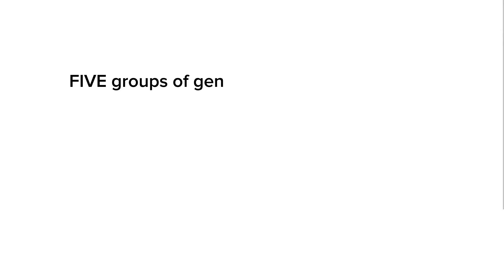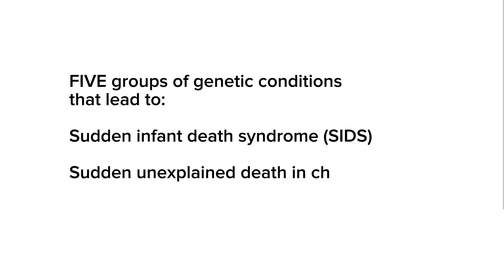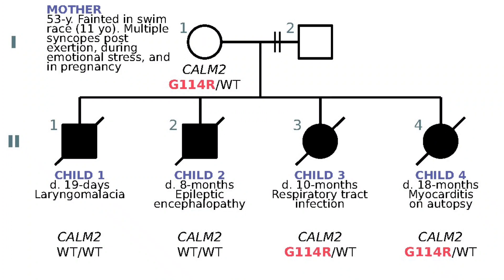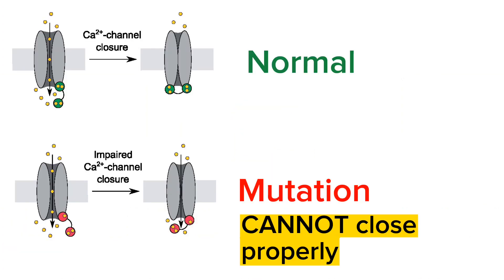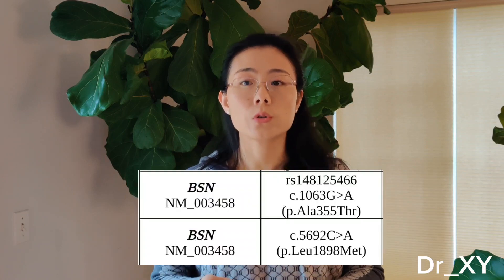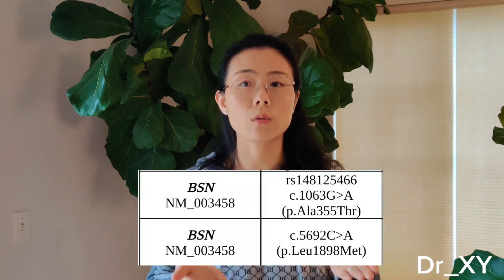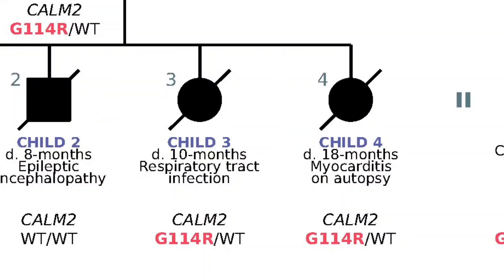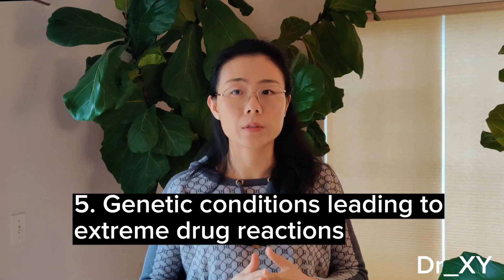The Kathleen Folbigg case: Genetic conditions leading to sudden infant death syndrome (SIDS)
Timecode
0:00    Intro
0:33    FIVE genetic conditions that lead SIDS and SUDC
1:04    (1) Inborn error of metabolism
1:38          --Phenylketonuria (PKU)
1:53          --MCAD deficiency
3:00    (2) Heart disease-associated genetic conditions
3:46          --CALM2 mutations in the Folbigg case
4:42    (3) Epilepsy related genetic conditions
5:35          --Epilepsy in the Folbigg case
5:53    (4) Genetic conditions with dysregulated inflammatory responses
6:34          --Infection in the Folbigg case
6:40    (5) Genetic conditions leading to extreme drug reactions

References:
Infanticide vs. inherited cardiac arrhythmias
EP Europace. 2021; 23: 441–450

Genetic causes for SIDS
Appl Clin Genet. 2021; 14:61-76

and created by (Z to A)
Venessa Loring
Pressmaster
Michelle Leman
Kat Smith
Karolina Grabowska
Cottonbro Studio